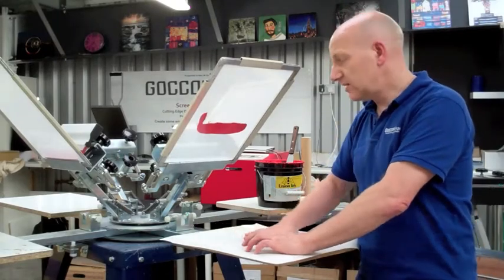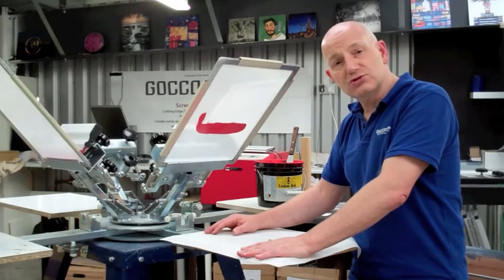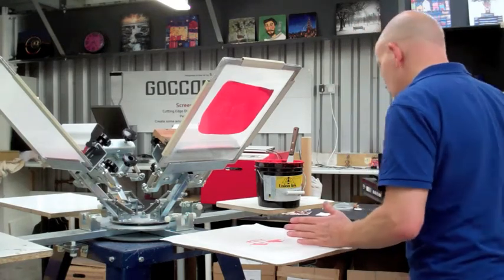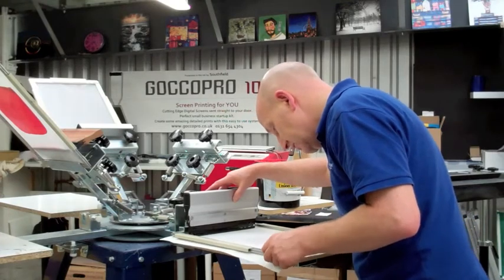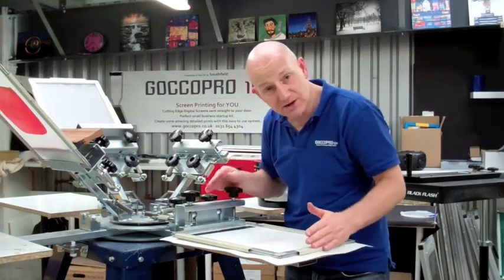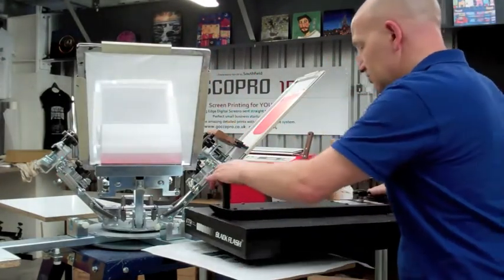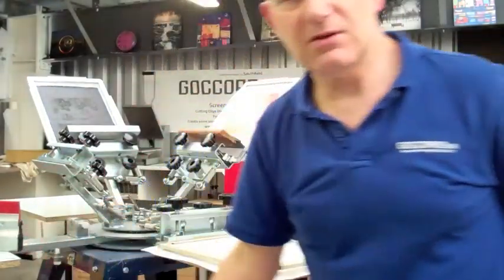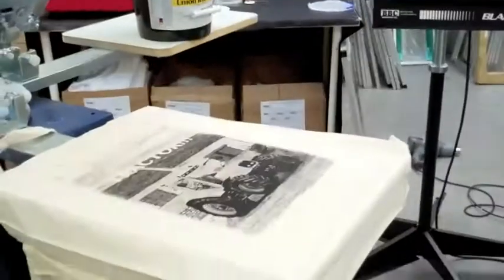GOCCOPRO UK 100 - High detail screen print three colours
The Goccopro Digital Screen Maker

This little video shows how you can get amazing detail and three colour print job with the GOCCOPRO 100.

Here we have used a little sketch to create a cool print

Please share this video on Facebook or any other social media platform as we are trying to spread the word of how good a GOCCOPRO is and people really don't know yet.

Schools Collages and universities if you are not teaching about the new cutting edge digital screen making systems then you really are not doing your job.

Thanks
GOCCOPRO UK